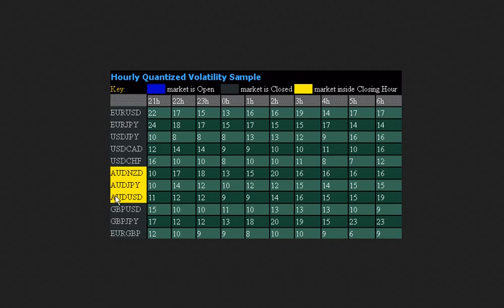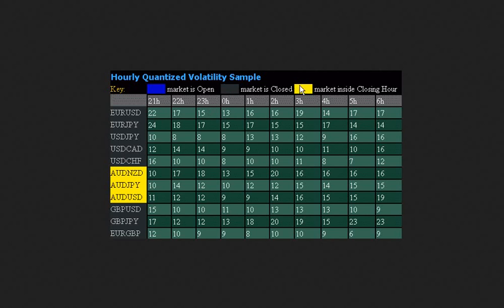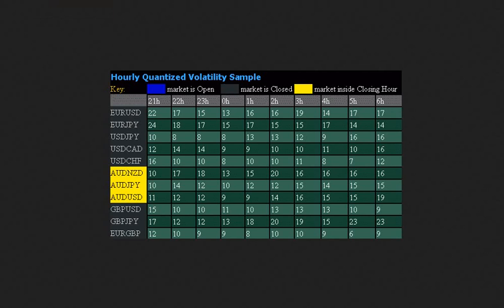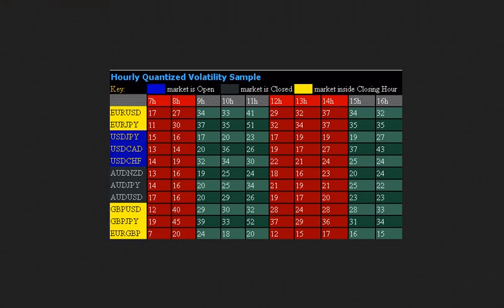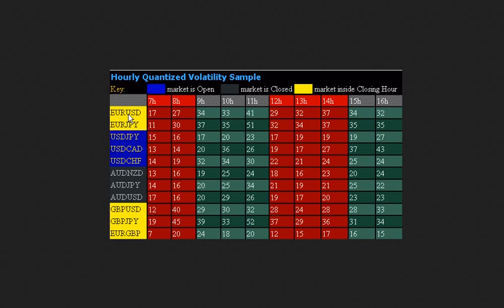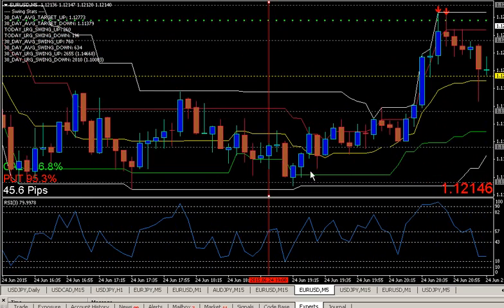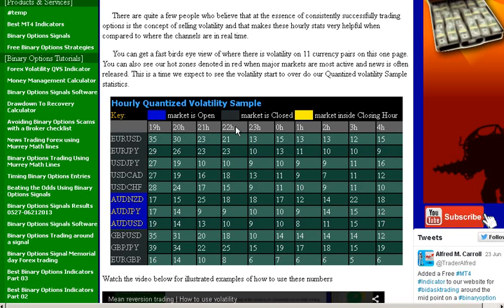Mean reversion trading How to use volatility 02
Second video on  Mean reversion trading and how to use volatility especially our Quantized Volatility Sample indicator online. We have added in color coding to show when underlying countries related to certain forex markets are open as well as when underlying markets related to certain forex markets are about to close. I am going to look at a chart and share how you can use these fixed daily closes to spot potential mean reversion in volatility as well as mean reversion in actual price. With a bit of thought this new feature on our online volatility indicator can be used to develop some insightful volatility based trading ideas in our opinion.